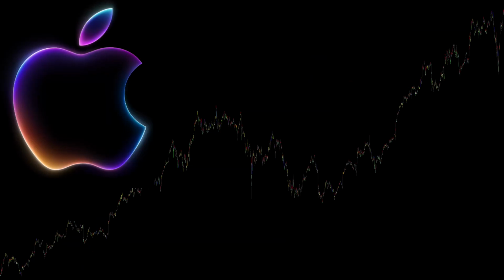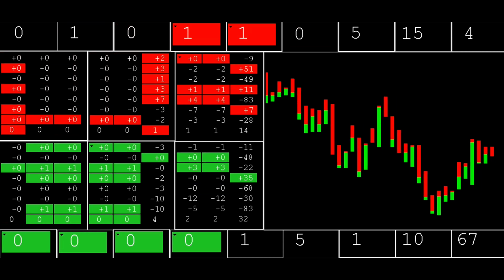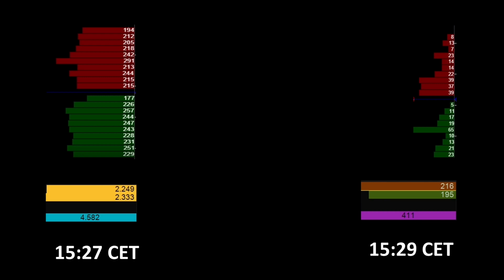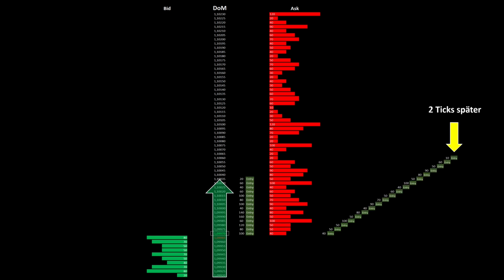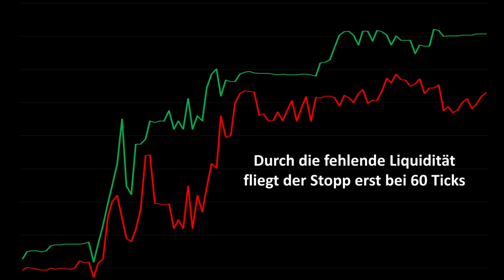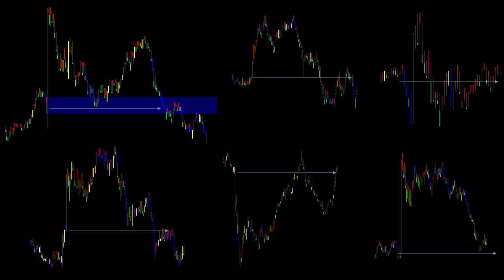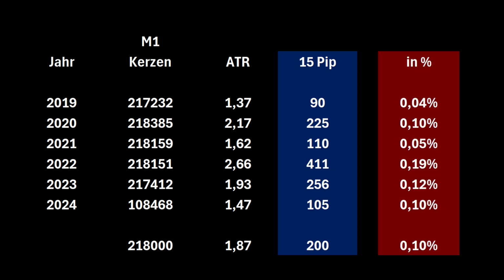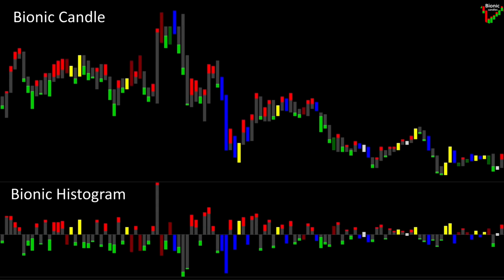How efficient are breakouts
Hello, dear algorithms traders, in today's video we want to find out how efficient breakouts really are. Every trader is always fascinated when a price moves up or down very quickly and many have already calculated what they could have earned. It is also quick and easy money. Simply press the buy button and 1 minute later you have earned €10,000. Trading coaches exploit this dream by supposedly teaching you how to trade breakouts correctly. In addition, I cordially invite you to participate in our new project.

Here you can find my German channel at Forex Factory. This is located in the Member Lounge, you need an e-mail to register there. Without registration you can access my other threads.

▬ Bionic Candle Projekt Forex Factory Member Area▬▬▬▬▬▬▬▬▬▬▬▬

▬ Bionic Candle Project Forex Factory ▬▬▬▬▬▬▬▬▬▬▬▬

Here you can find the link for our new Bionic Candle project at Forex Factory

Bionic Chart - The easiest forex navigation

I look forward to you all!

My name is Michael, I have been trading on the stock exchange for over 12 years and I belong to the 2% of professional Forex traders who are allowed to trade with a leverage of up to 1: 500 within the ESMA regulations in Europe. In the last 8 years I have strategically developed from day trader to short time trader, while my cumulative screen time has already reached 40,000 hours. Since my strengths lie in the area of creativity, I have developed many things in recent years that give me a deeper insight into the market today.

First of all, I do not sell any products or indicators and I am not a trading coach.

Why did I create this channel?

The videos that I produce give me loads of new ideas that inspire my creativity. Questions keep coming up that I have never asked myself before. To answer these questions, I have to dig deeper and deeper into the matter. It's a kind of turbo for my own development process. I already know that from my blog at Forex Factory, where I have already written over 600,000 words. YouTube is even a little more effective because it also includes moving images. So we both benefit from it. You get interesting information and I get creative ideas for my future development. Quit pro quo, or in my words: one hand washes the other.

What makes me different from other traders?

I only trade in the forex market, but do not make my trading decisions from forex data, only from stock exchange data. News and the price are completely irrelevant to me. I do not make trading decisions based on candles, the price, volume or indicators, but exclusively from the identification of the big player algorithms. In theory, it is possible to trade profitably with my approach without looking at the screen. These are some of the topics we'll be looking at over the next few months.

Kind regards Michael

 ▬ My Videos ▬▬▬▬▬▬▬▬▬▬▬▬▬

 ▬ My trading channel ▬▬▬▬▬▬▬▬▬▬▬▬

▬ My trading software and tools ▬▬▬▬▬▬

▬ DSW petition: stop the tax madness! ▬▬▬

I do not assume any liability for the correctness, completeness and topicality of the information in my files, which are made available free of charge. Please note that you use the data I have provided free of charge at your own risk.